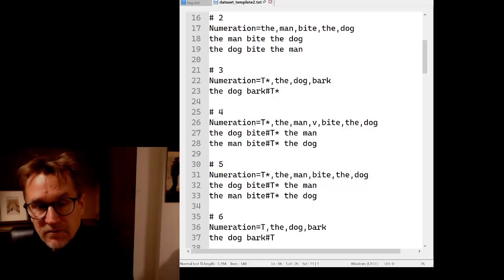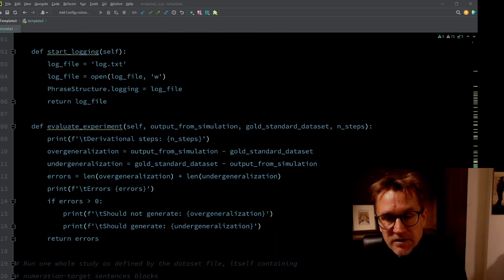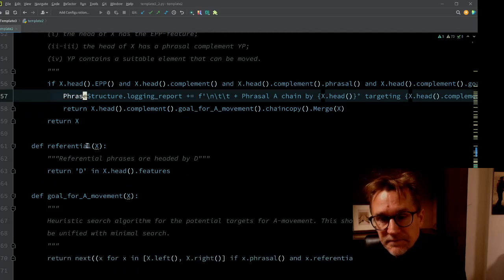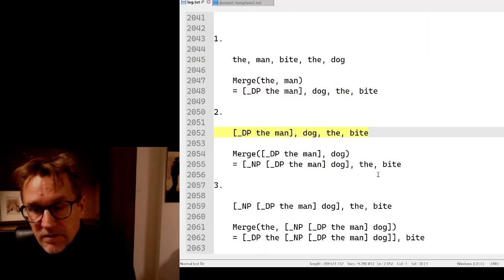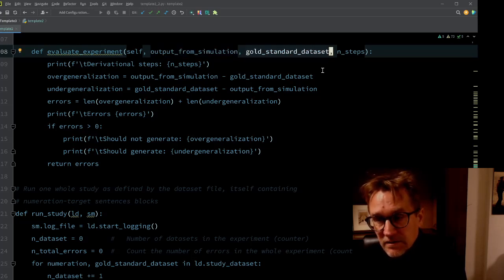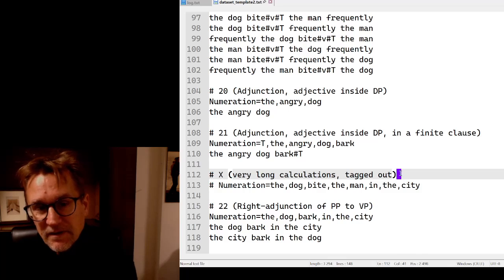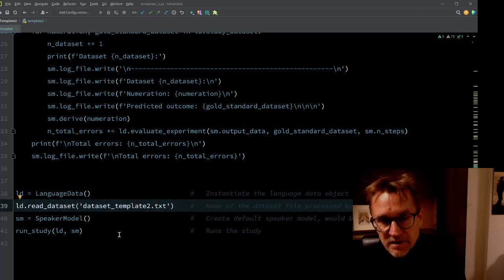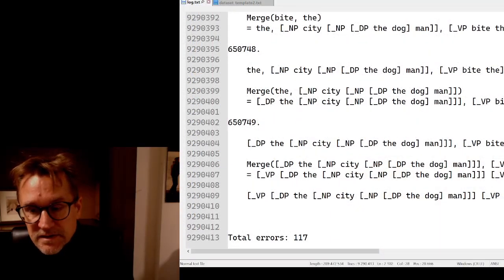Computational generative grammar 8 PART II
Python implementation of the supervision layer
00:00 Introduction
01:30 Data management
05:50 Logging
12:20 Output, the log file
16:30 Lexicon
17:35 Evaluation function
21:00 Running the script
26:30 First steps in the script
30:55 Log file
31:32 Concuding remarks, summary